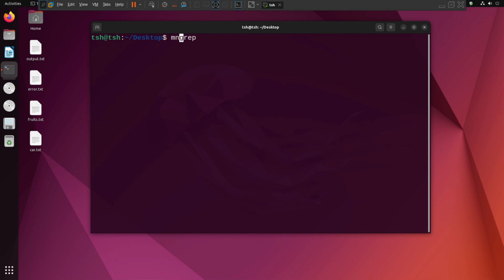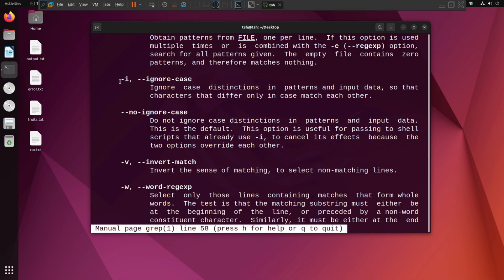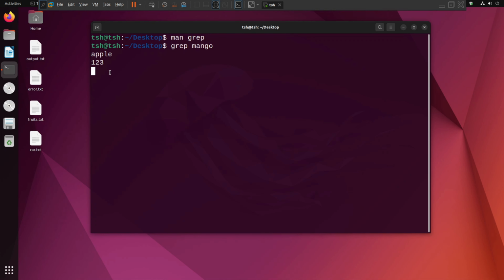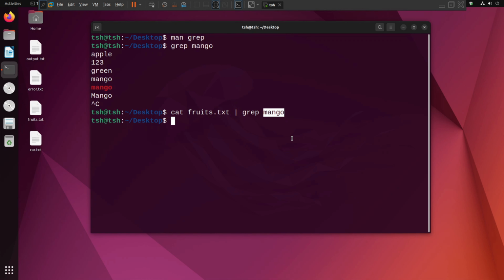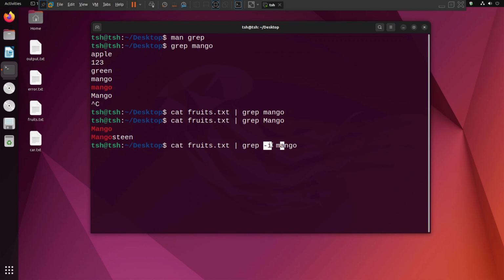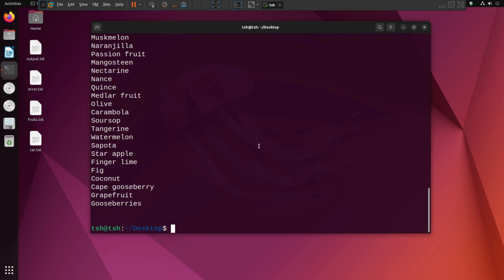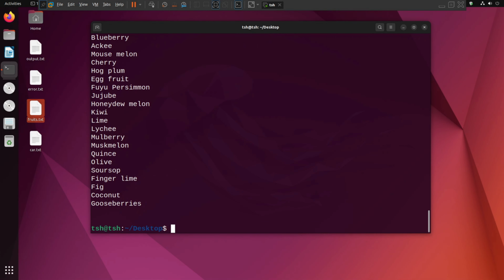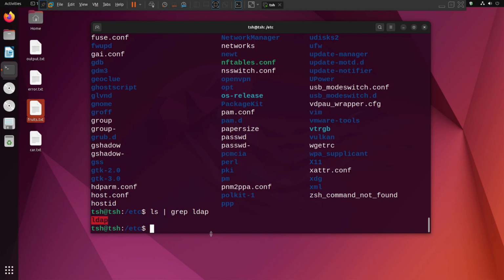11. Concepts of Piping - Part 2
Take your Linux skills further by mastering advanced piping techniques! In this video, we go beyond the basics and show you how to build more powerful command-line workflows by chaining multiple commands together. You’ll learn:

Tips for troubleshooting common piping mistakes and understanding how data flows through each command in the chain.

Combining pipes with redirection to save results or use output in further analysis.

By the end of this lesson, you'll see how chaining commands with pipes empowers you to automate everyday tasks, manipulate complex datasets, and unlock the real power of Linux scripting!